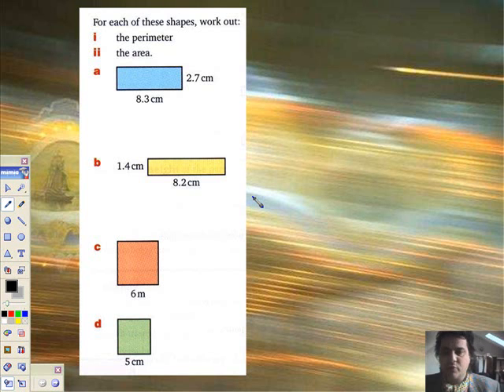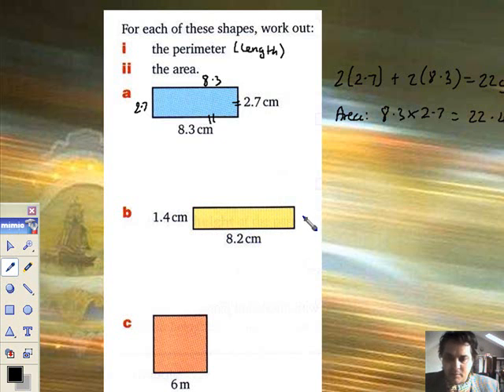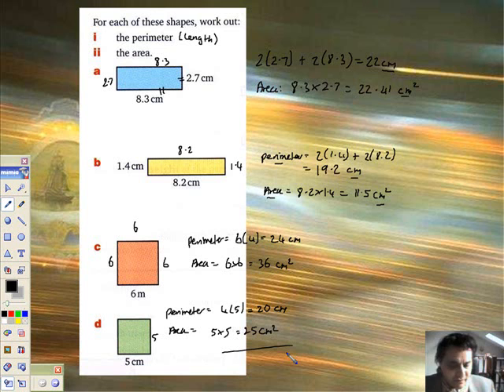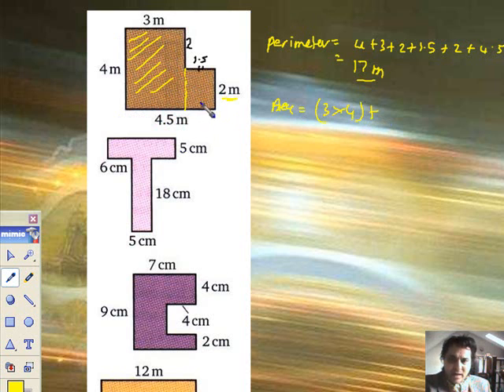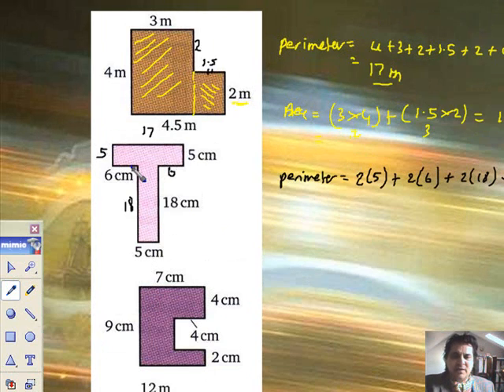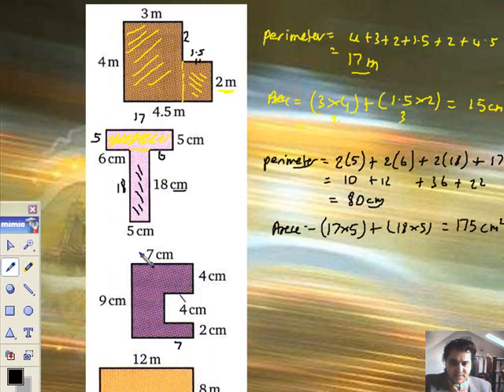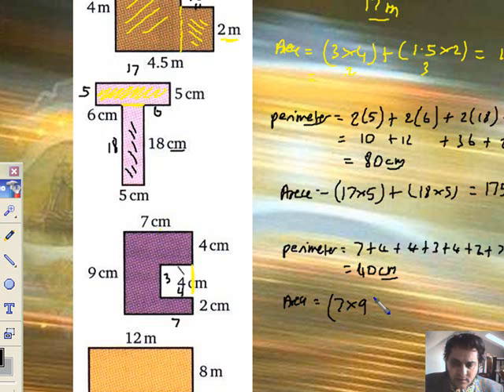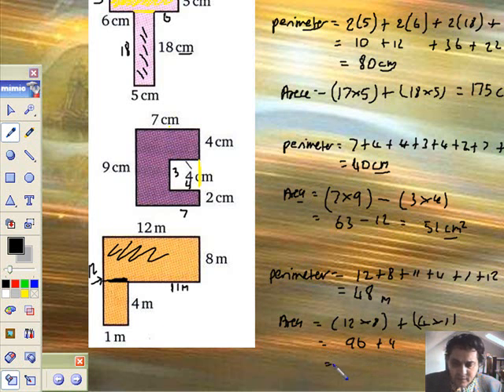u3 f 5.1